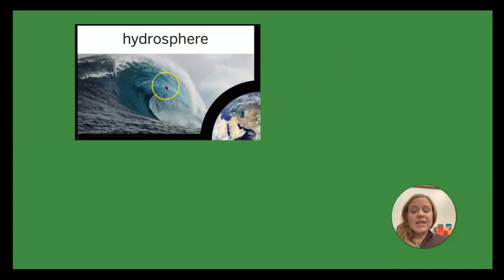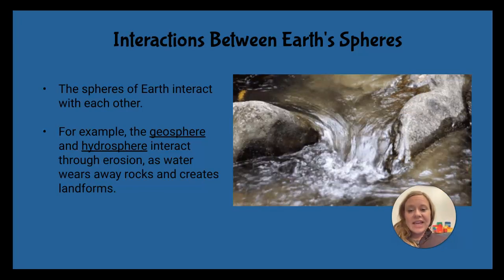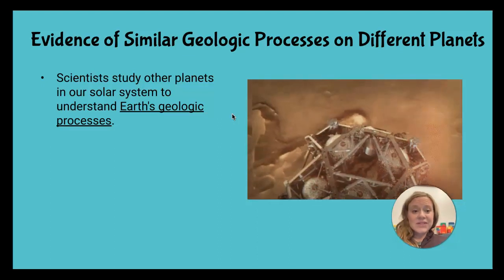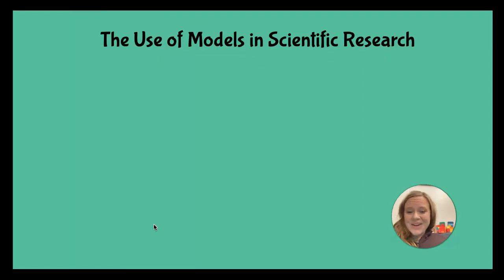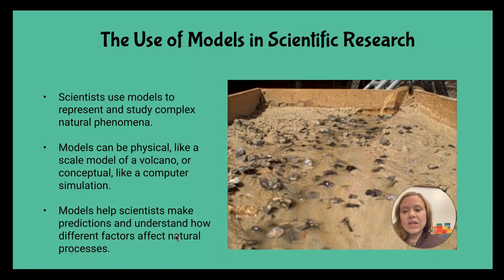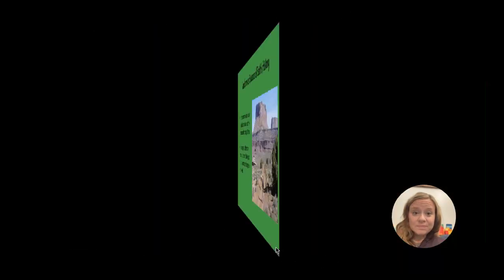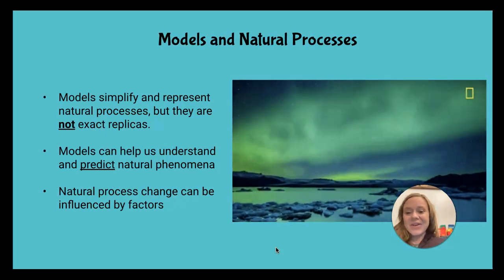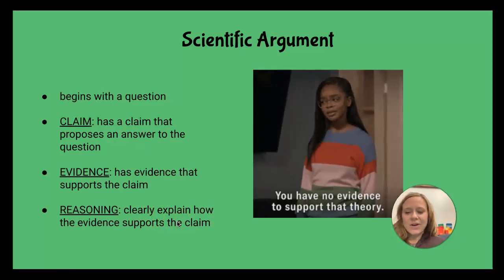GOM Assessment Review